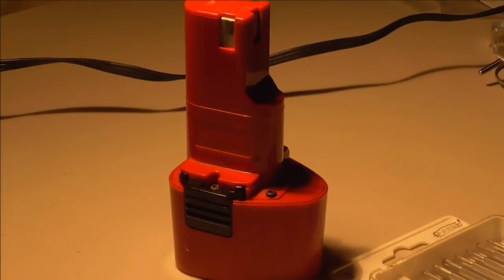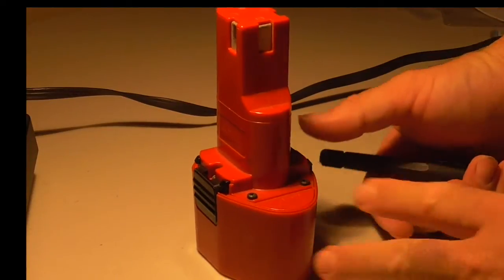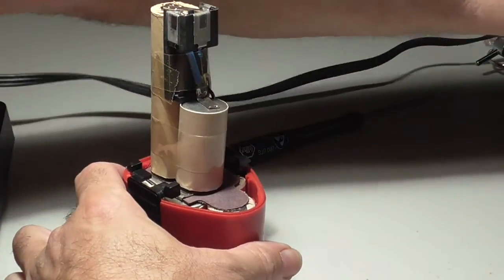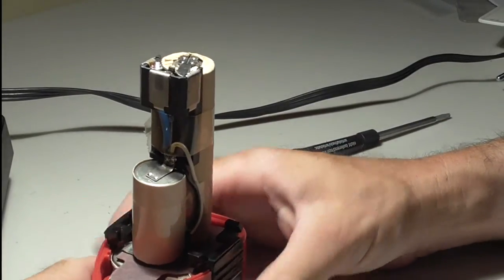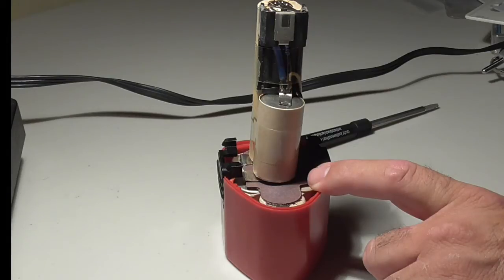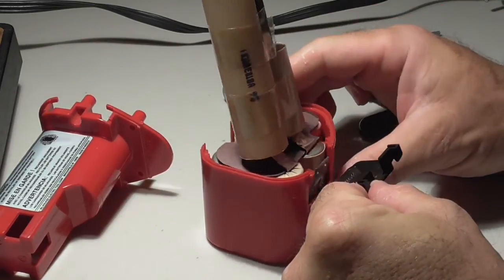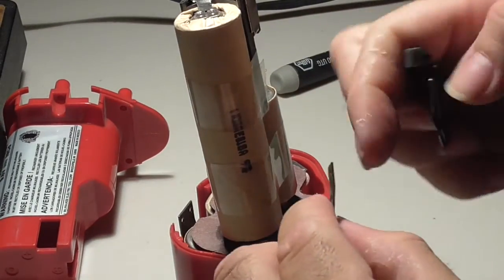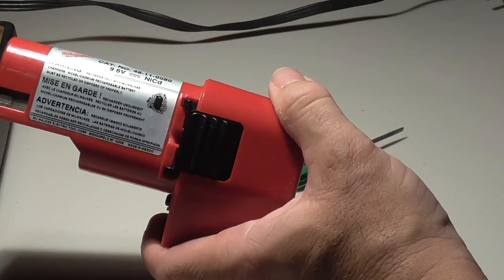Milwaukee 9.6V NiCad battery 48-11-0080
Milwaukee 9.6V NiCad battery 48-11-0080 How to open and replace Batteries in Drill